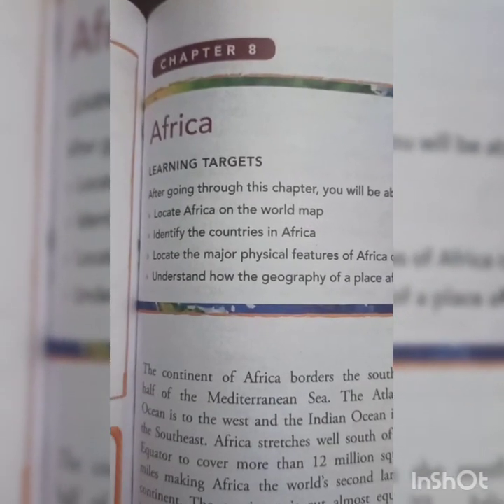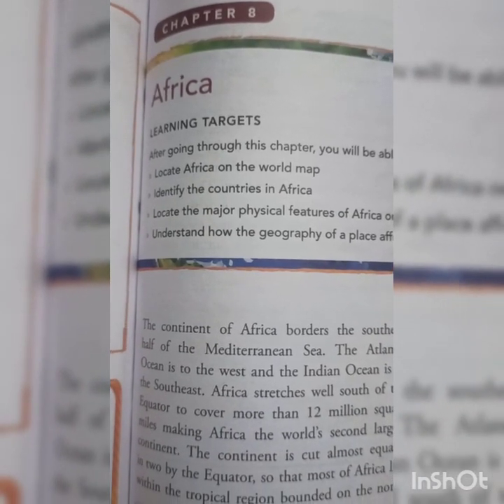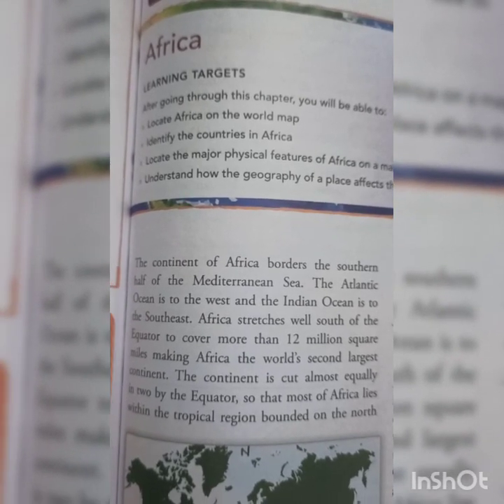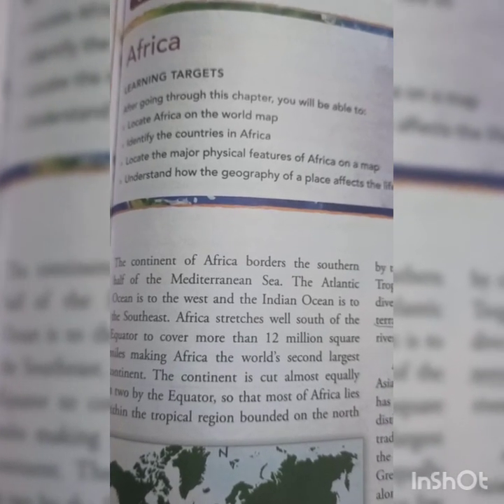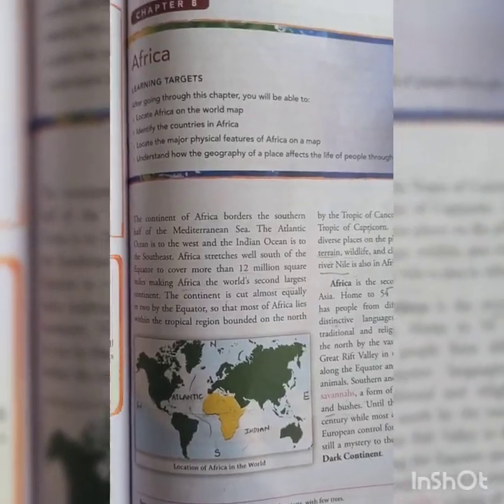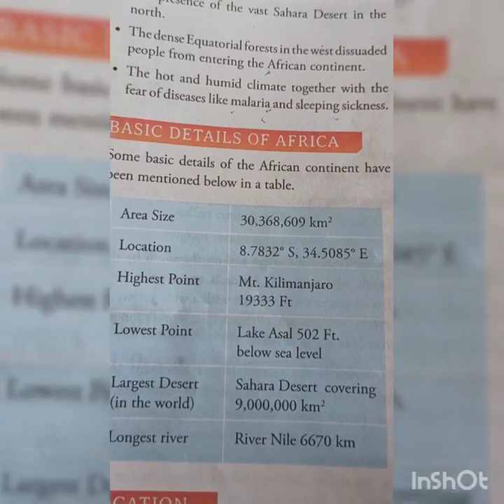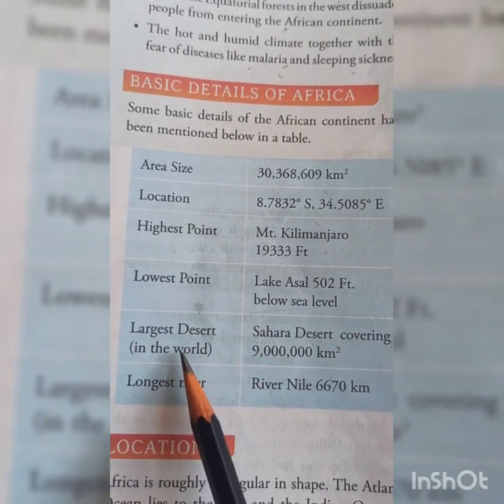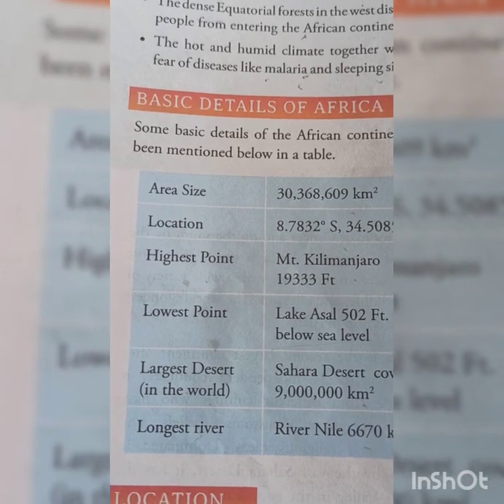Class-7, Subject-Geography, Video-45, Chapter-8, Part-1 by Mrs Noyanika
Name-Noyanika Priyadarshini
Class- 7
Subject- Geography
Chapter- 8.Africa
Video-45
Part- 1